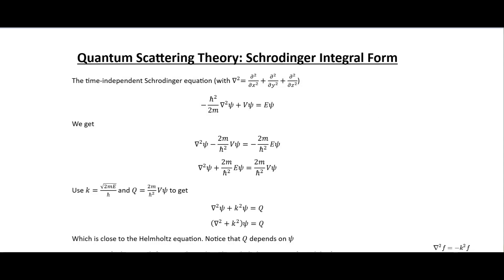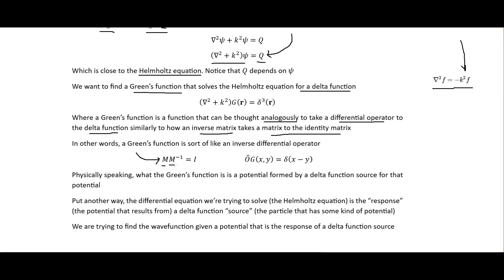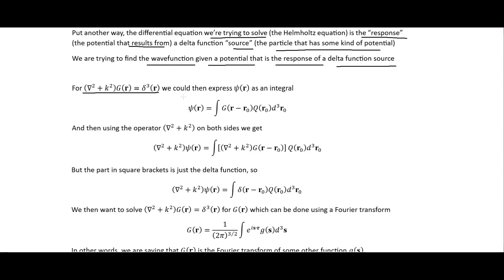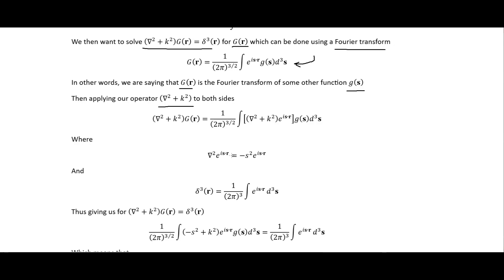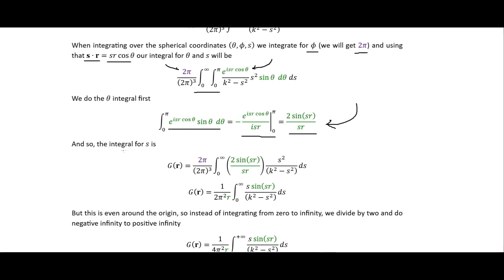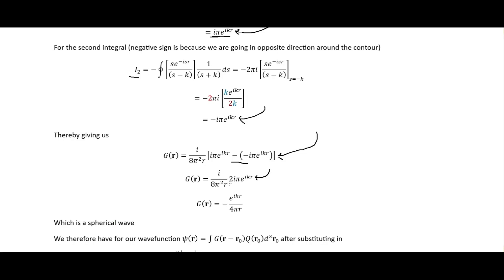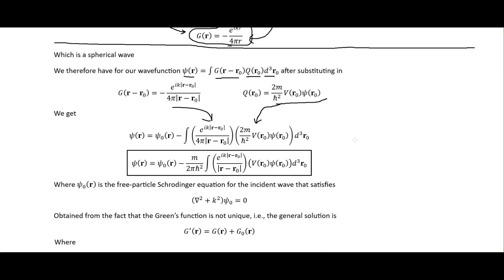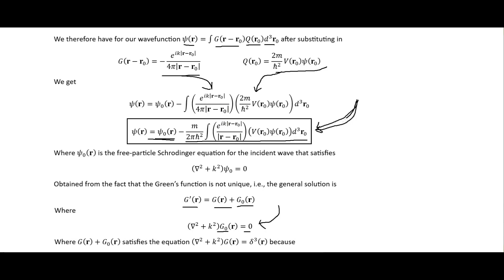Integral Form of Schrodinger Equation | Quantum Mechanics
Obtaining the integral form of the Schrodinger equation using Green's function

Other places you can find content from me:

Amazon - Author Profile

Incarnate: Existence
Incarnate: Essence
Incarnate: Schism